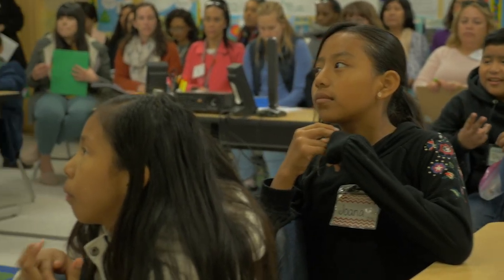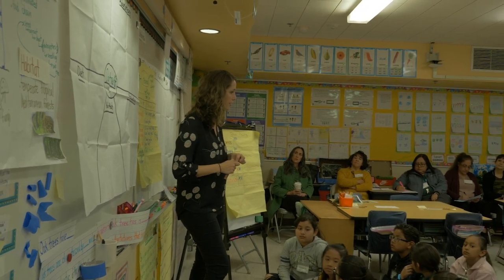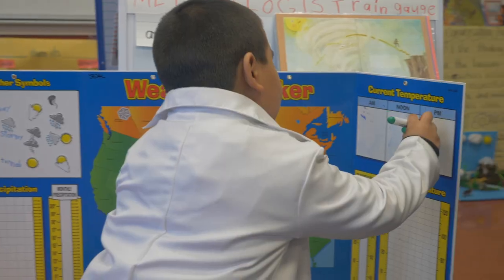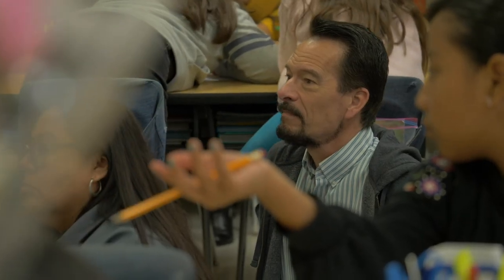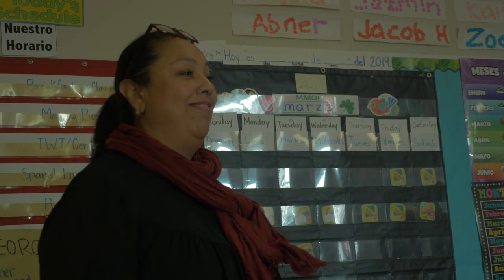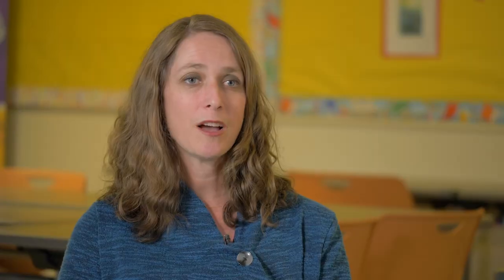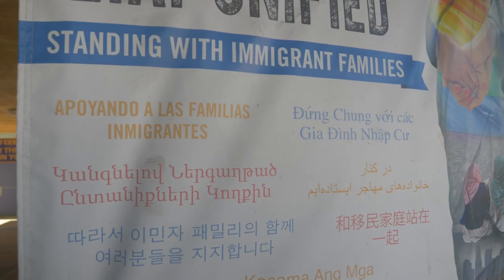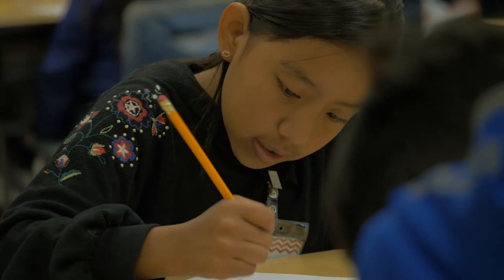A Model for Bilingual Teaching - Sobrato Early Academic Language (SEAL)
As a leading model in California for serving English learner students, Sobrato Early Academic Language (SEAL) can now be a national model for the field with this footage of their immersive, ongoing, and student-focused teacher professional learning for bilingual instruction. School leadership will find this model to be very compelling if they have ambitions to improve their own approach to professional development methods and to better serve their English learner students.

Many thanks to LAUSD and Loyola Marymount University for their support for this project.

We are dedicated to renewing America by continuing the quest to realize our nation's highest ideals, honestly confronting the challenges caused by rapid technological and social change, and seizing the opportunities those changes create.